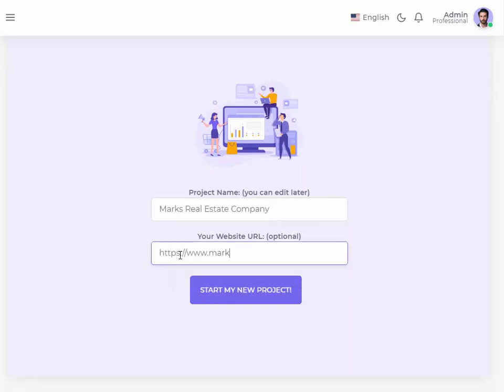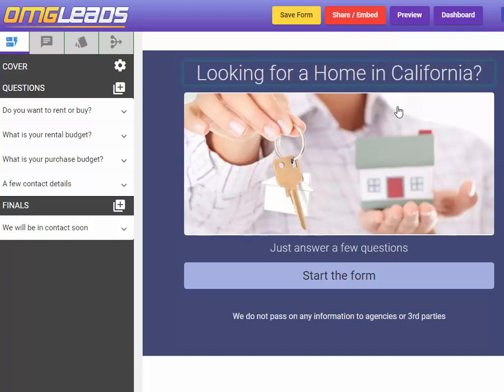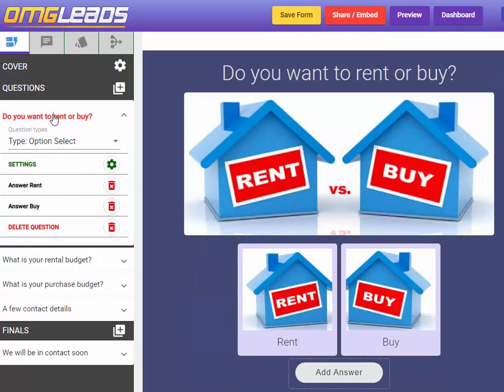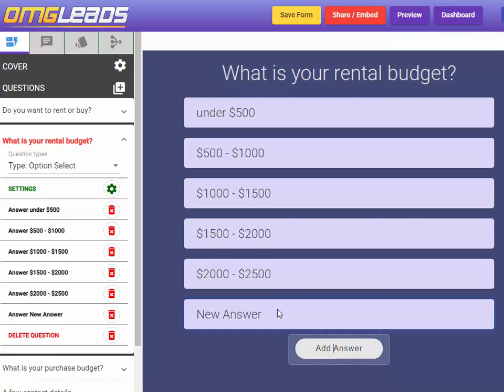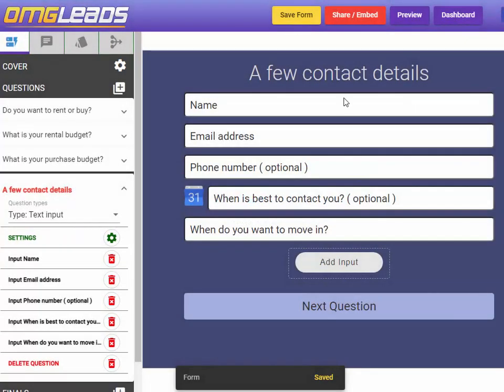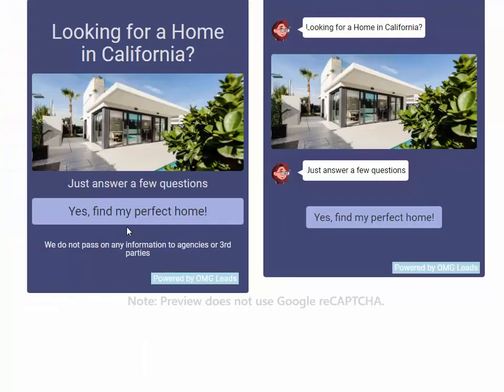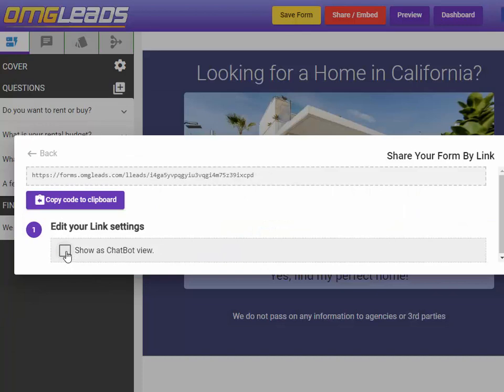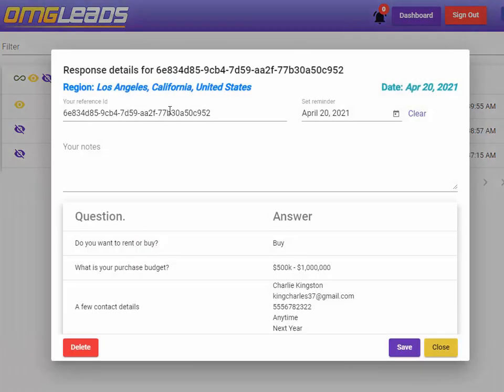How to Use OMG Leads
In this video, we will show you how to use OMG Leads.